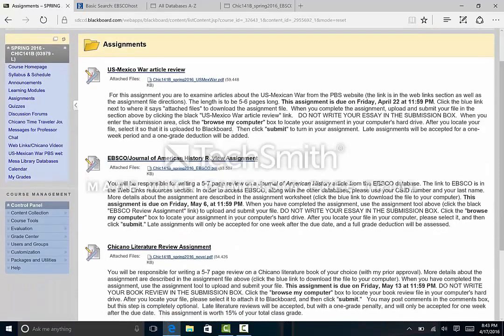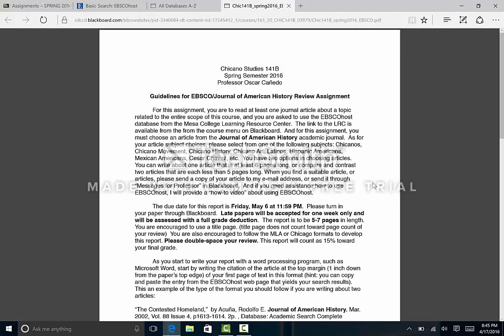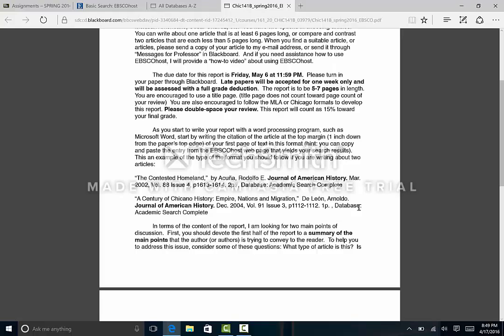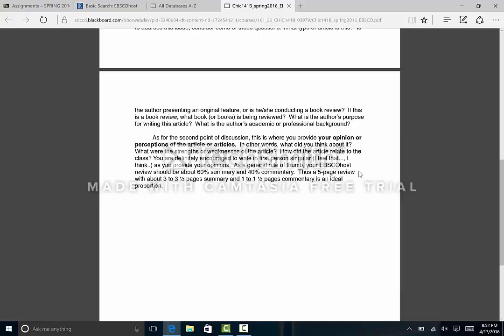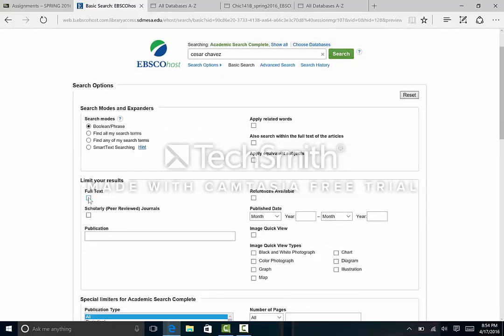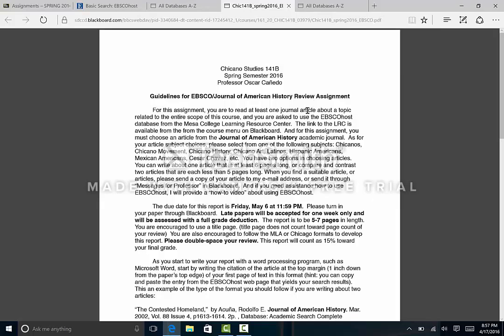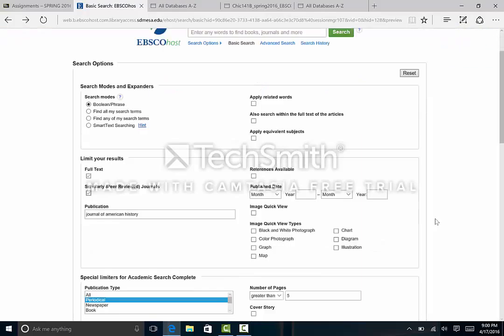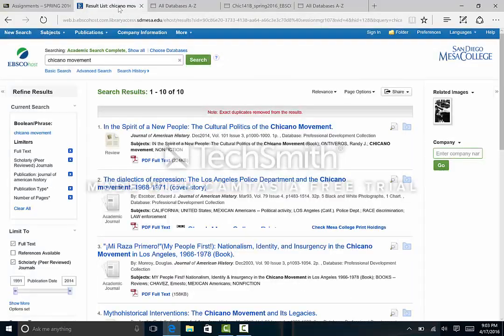Preview video on EBSCO article assignment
"El Profesor" demonstrates for the CS 141B class how to find articles for the EBSCO/Journal of American History article review assignment